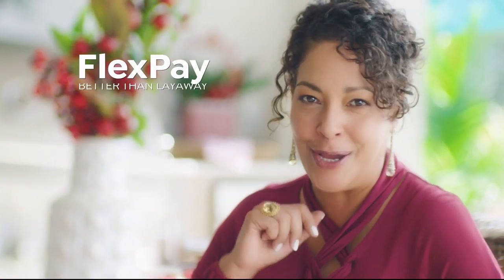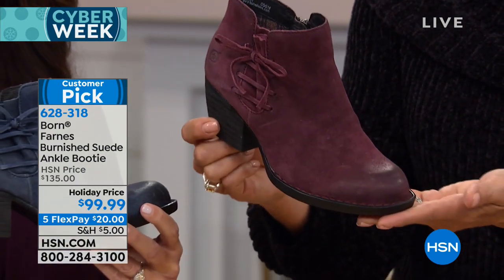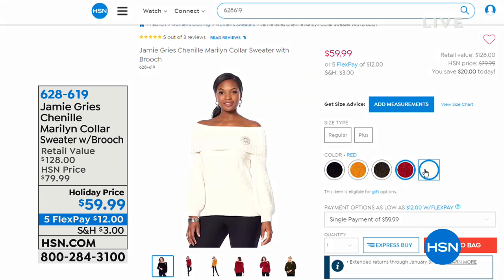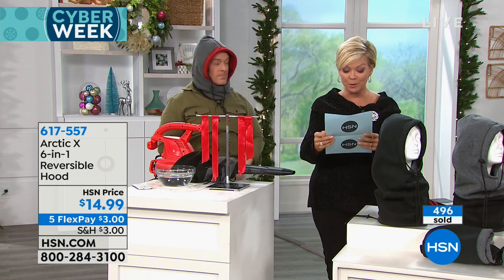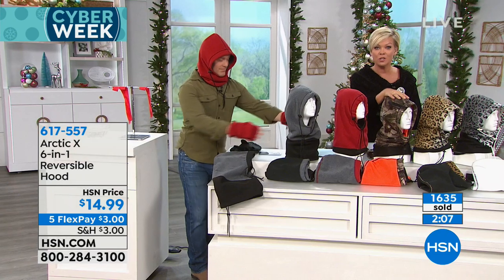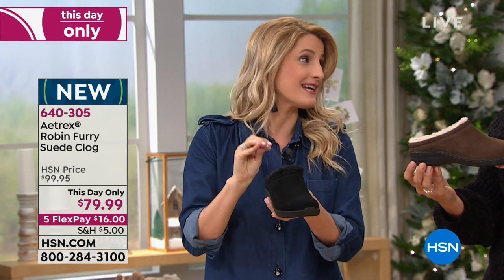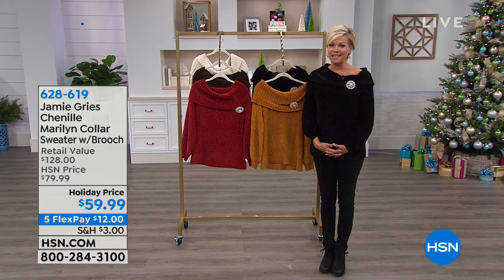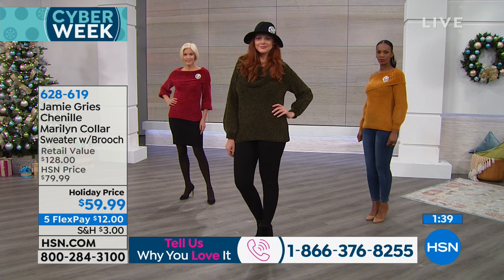HSN | Boots & More 12.03.2018 - 10 AM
Discover a variety of beautiful boots & accessories including fashions to stay warm in cold weather. The assortment of styles are offered in a full range of sizes and colors. Stay looking fabulous from morning to night during the long winter season.